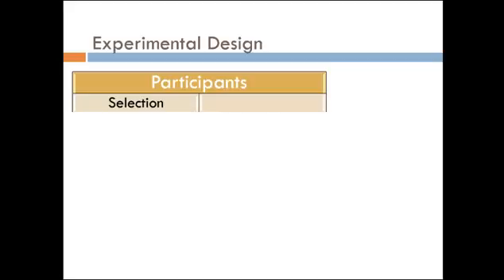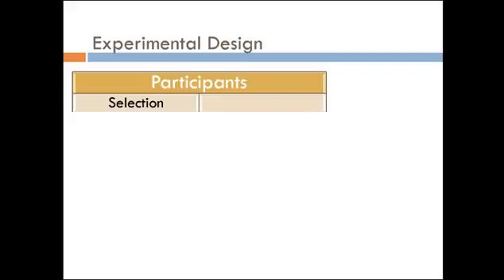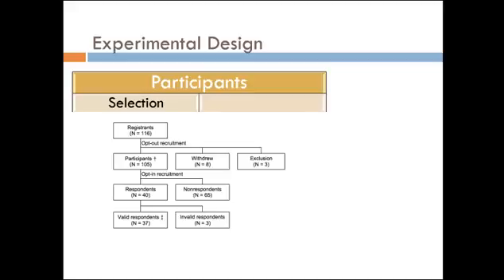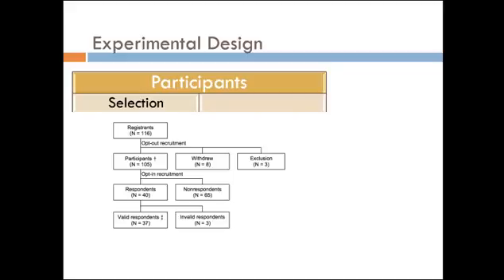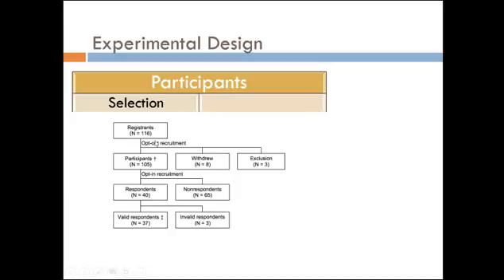Psy 209 Chapter 6.1